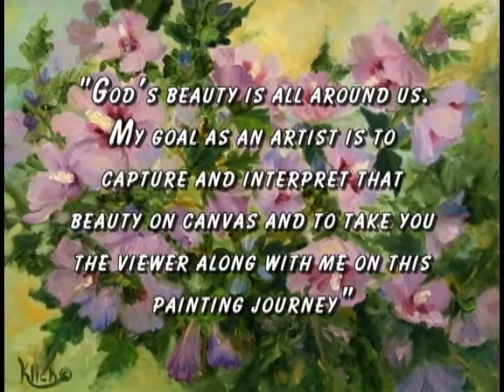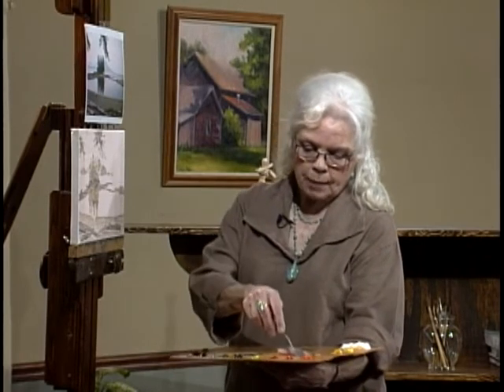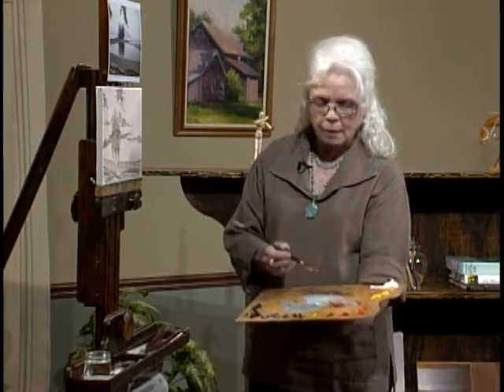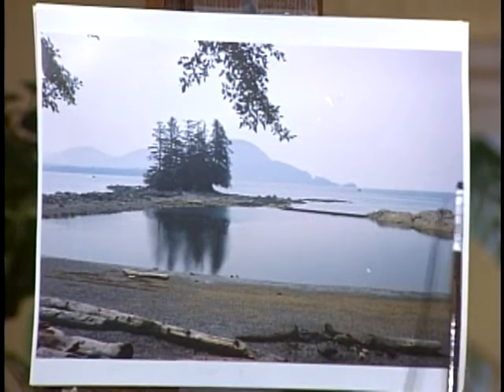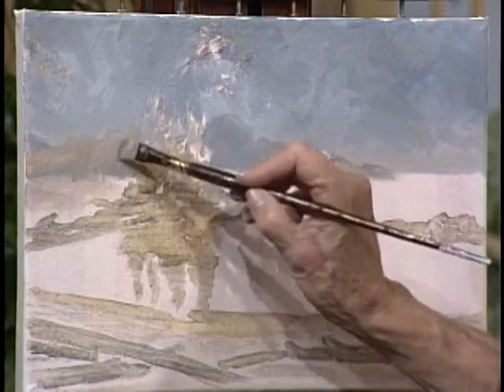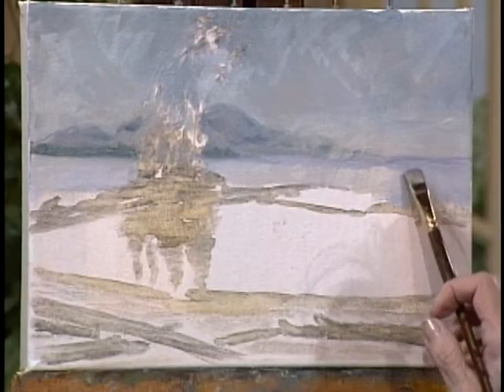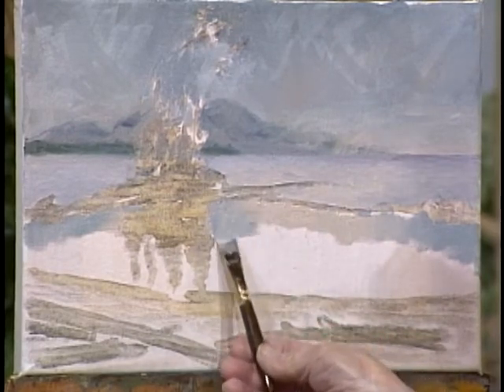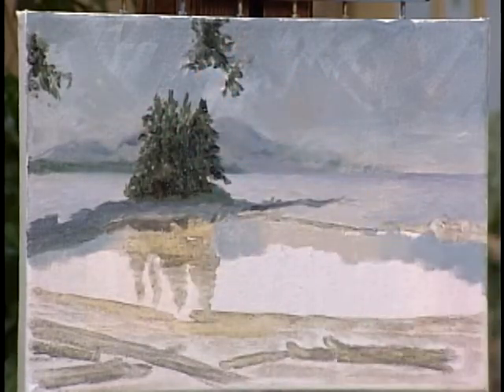Painting Journeys 001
“Tongass Narrows” Ketchikan, AK

The subject of this painting is taken from the coastal area along the Pacific Ocean just south of the town of Ketchikan. Reflections of trees in water and logs washed up along the shoreline give the viewer a sense of how natural the beauty is, while the hint of mist evokes a feeling of serenity.